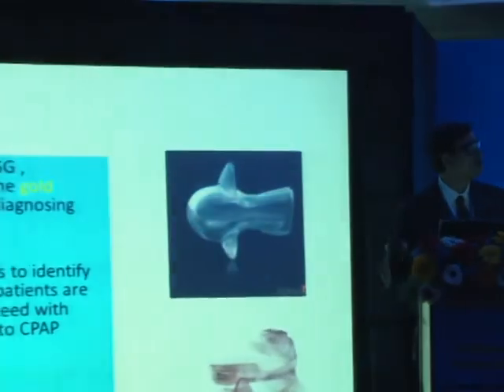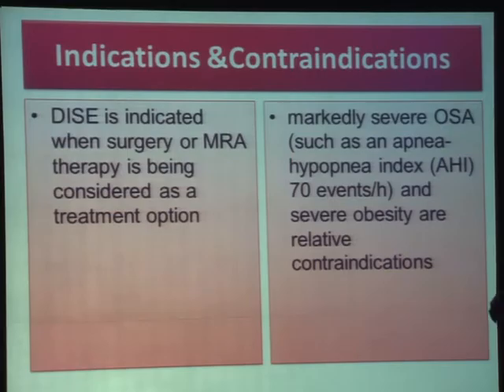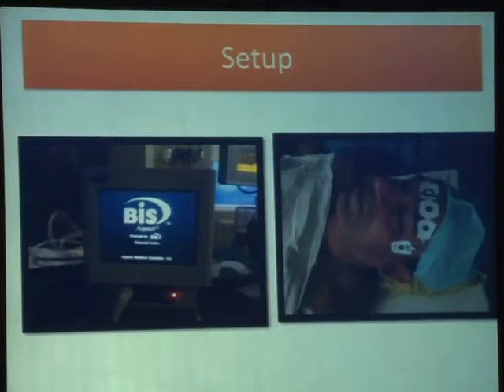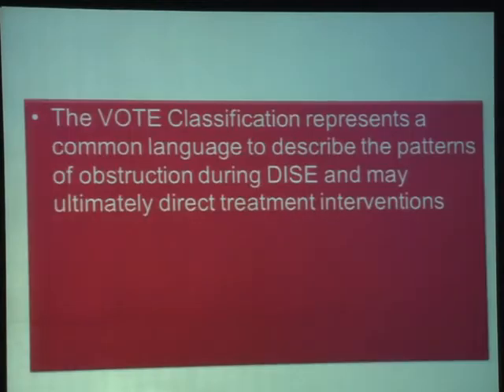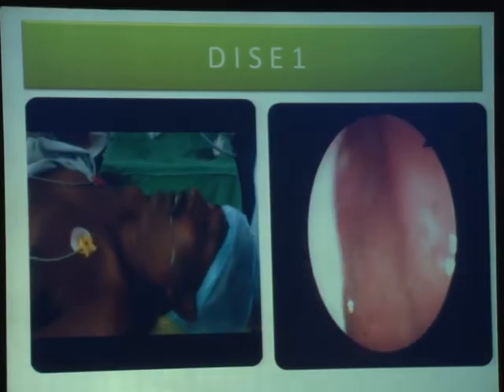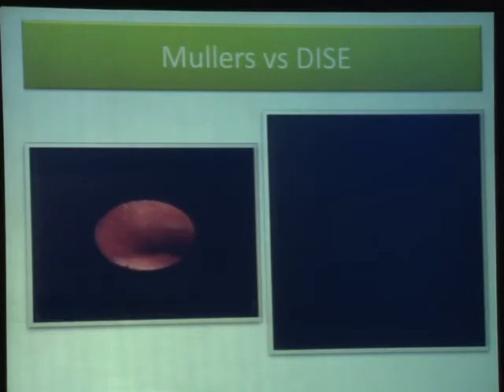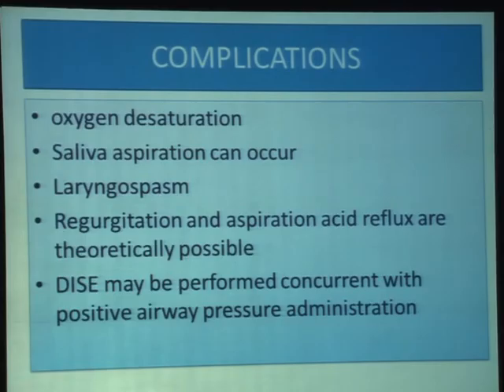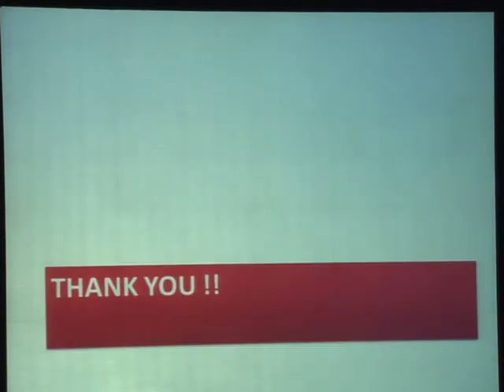DISE - Dr. Srinivas Kishore